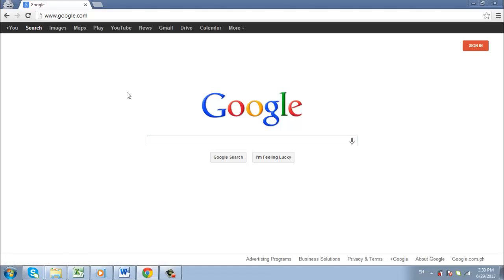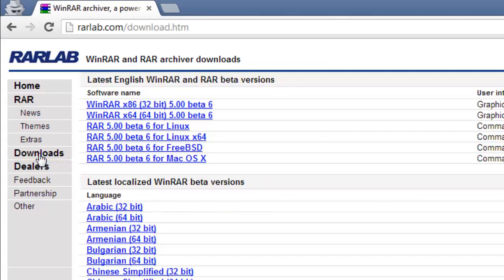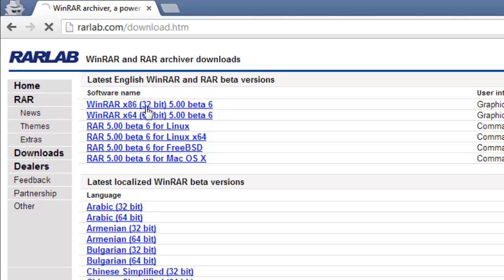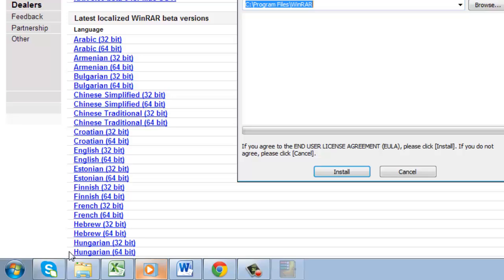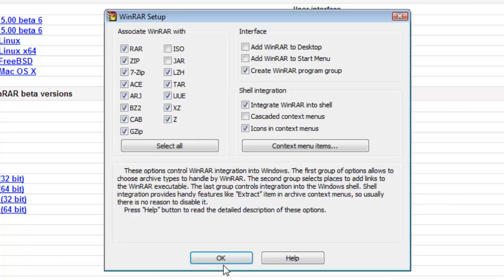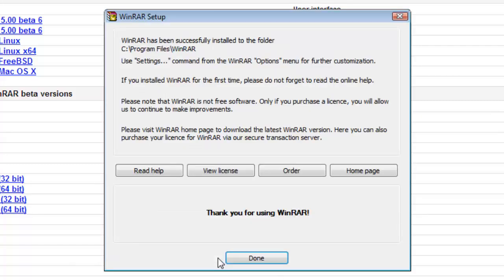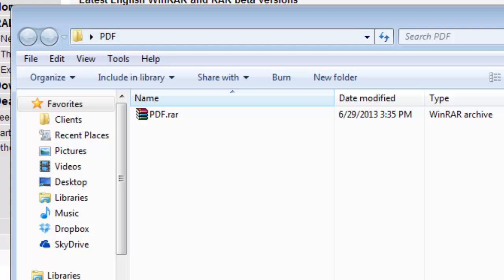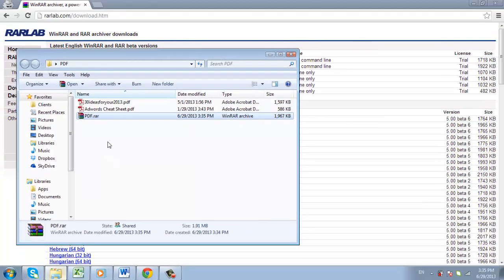How to Download and Install Winrar for Windows 7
In this tutorial you are going to learn how to download and install Winrar for Windows 7.

This tutorial will show you how to get Winrar up and running on your Windows 7 PC.

Step # 1 -- Download Winrar

Go to "rarlab.com." On the left side of the webpage, click "Downloads." You will now be taken to a page called "WinRAR and RAR archiver downloads." Look under the section which says "English WinRAR and RAR release," and click on "WinRAR x86 (32 bit)." Once you do, the download will automatically start.

Step # 2 -- Setup Winrar Install

Once the download completes, click on the file called "winrar-x64 etc.exe" in your lower left browser window. The Winrar installation window will open. Select a destination folder, read the user license agreement and then click "Install."

Step # 3 -- Install Winrar

Winrar will now install, then you will be taken to the "Winrar Setup" window. Choose the files you want associated with winrar for windows 7, then select your options for the Interface and Shell integration. Once you've made these selections, click "OK." You will now be taken to a final page which confirms that Winrar has been installed. Click "Done" to close the window.

Step # 4 -- Using Winrar

Now let's have a quick look at how we can use the program to unrar a file. As you can see in this folder we have a rar archive. Right click on this and click "Extract Here". The files will extract for a moment and then will be displayed in the folderr and that is how to download, install and use Winrar.